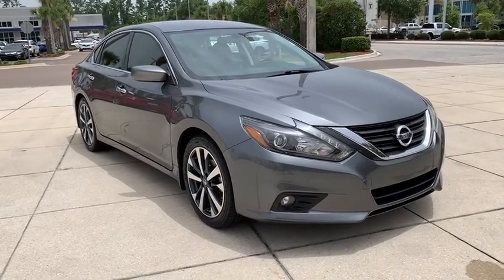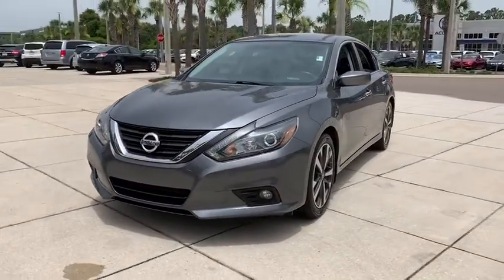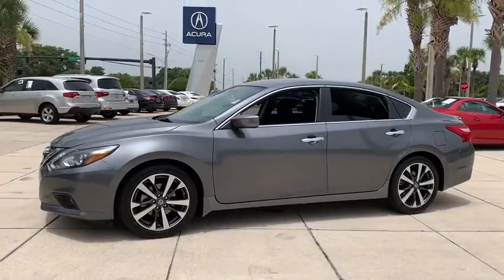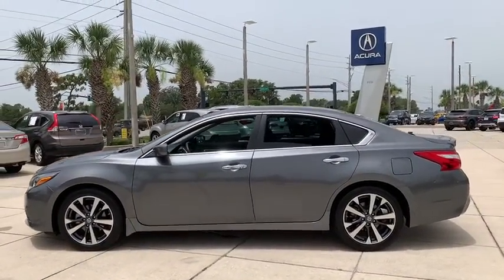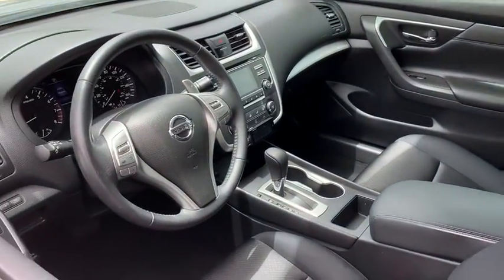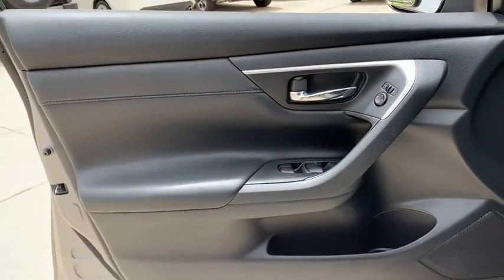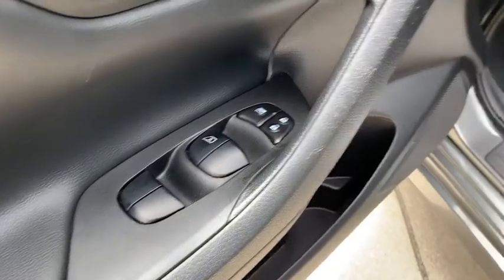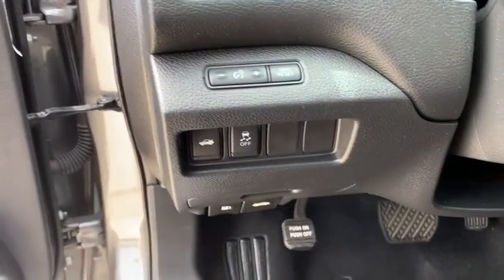2016 Nissan Altima Jacksonville, Orange Park, St Augustine, Daytona, Gainesville, FL GC295023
Used 2016 Nissan Altima available in Jacksonville, Florida at Duval Acura. Servicing the Orange Park, St Augustine, Daytona, Gainesville, Area.
2016 Nissan Altima 3.5 SR - Stock#: GC295023 - VIN#: 1N4BL3APXGC295023

Duval Acura
11225 Atlantic Blvd

This 2016 Nissan Altima 3.5 SR in Gun Metallic features: NON SMOKER ONE OWNER NO ACCIDENT HISTORY COMMISSION FREE SALES PEOPLE Bluetooth Rear View Camera 90 DAY 3000 MILE WARRANTY See Dealer for Details 5 Day Money Back Guarantee*** See Dealer for Details FREE Car Washes for Life 1st Oil Change is FREE Keyless-Go Power Seats 4-Wheel Disc Brakes 6 Speakers ABS brakes Air Conditioning Brake assist Bumpers: body-color CD player Delay-off headlights Dual front impact airbags Dual front side impact airbags Electronic Stability Control Exterior Parking Camera Rear Four wheel independent suspension Front anti-roll bar Front Bucket Seats Front fog lights Fully automatic headlights Illuminated entry Leather Shift Knob Low tire pressure warning Occupant sensing airbag Outside temperature display Overhead airbag Power door mirrors Power driver seat Power windows Radio data system Radio: AM/FM/CD/MP3 Audio System w/NissanConnect Rear anti-roll bar Remote keyless entry Security system Speed-sensing steering Speed-Sensitive Wipers Split folding rear seat Spoiler Steering wheel mounted audio controls Telescoping steering wheel Tilt steering wheel Traction control Variably intermittent wipers Wheels: 18 x 7.5 Unique Machined Aluminum Alloy. FWD 3.5 SRPriced below KBB Fair Purchase Price! 22/32 City/Highway MPGThis unit has our Real Deal No Bills for the Basics Warranty which an additional 3 Month Protection Plan that includes 3 month of tire replacement / repair 3 month battery replacement 3 month of brake replacement / repair and 3 month of light bulb replacement. Our 90 Day/3000 mile preowned car protection also includes A/C and we also offer a 5 Days / 300 mile Return Policy. Buy Preowned with Confidence at Duval Acura. Prices are plus tax tag title $198 Electronic Filing Fee and dealer pre-delivery service fee in the amount of $899 which charge represents cost and profit to the dealer for items such as cleaning inspecting and adjusting new and used vehicles and preparing documents related to the sale Call us today at or visit us on the web 2016 KBB.com 10 Best Sedans Under $25000